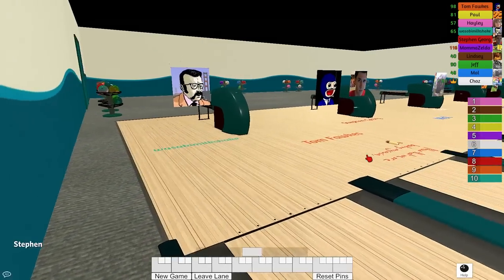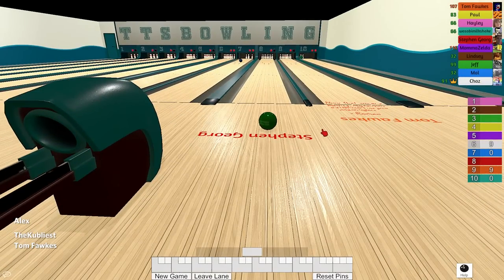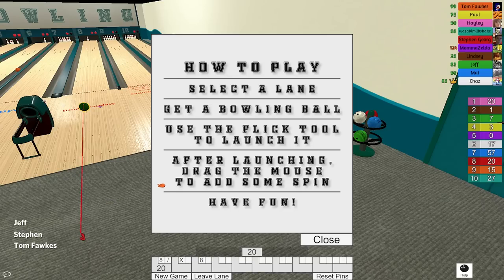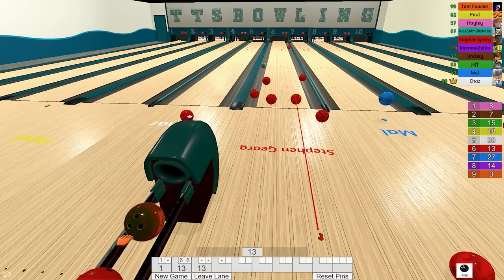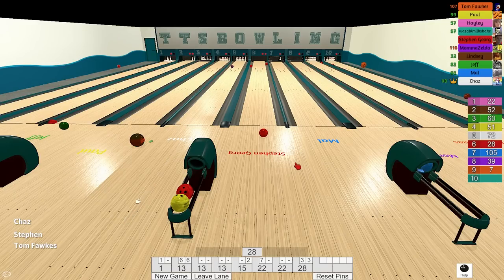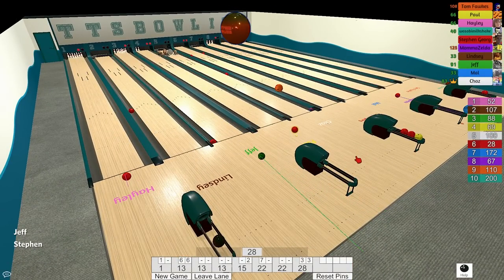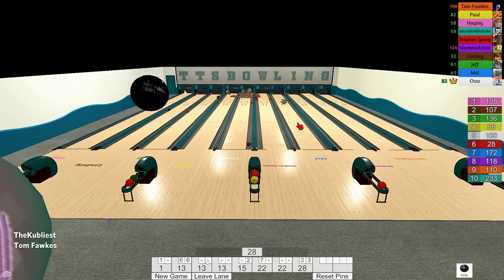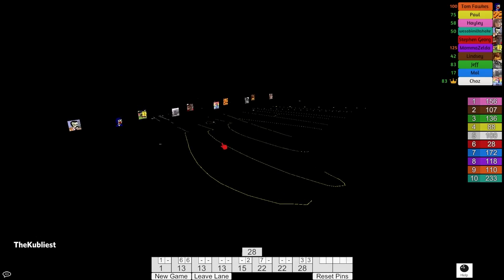Tabletop Simulator... Bowling? | Stephen & Friends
Impressively, a full-fledged bowling mod has been created inside of Tabletop Simulator. And it probably would've worked just fine if our group hadn't immediately tried to break it.

"Left U Into (Stinger)" by Otis McDonald
"Wii Sports Theme" by insaneintherainmusic